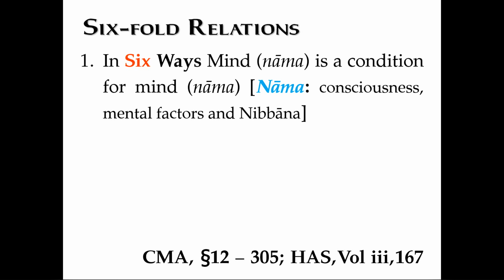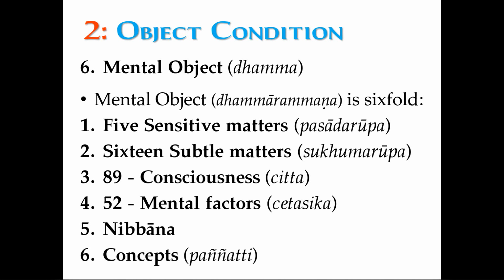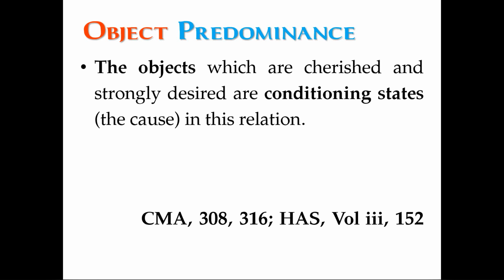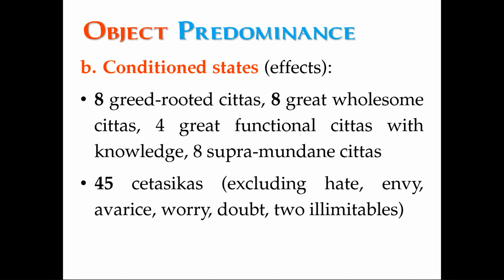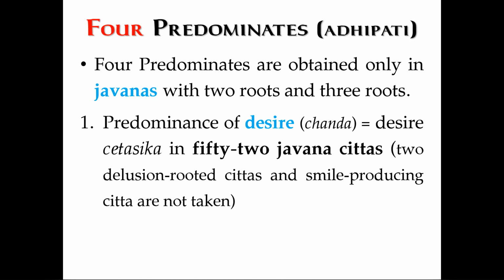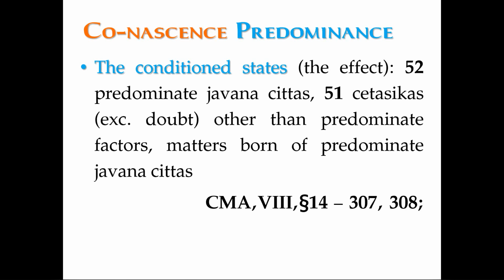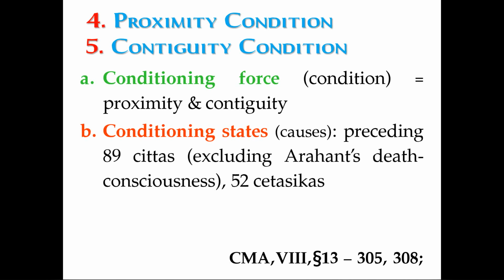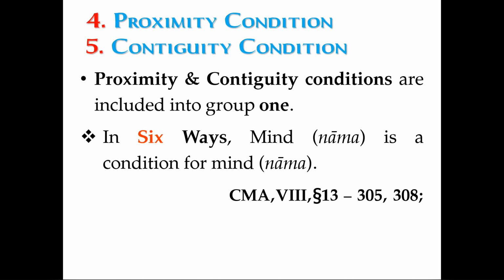6. Compendium of Conditionality (Paccaya) - 6 | Lokapala Sayadaw